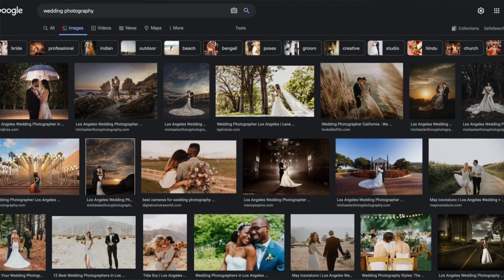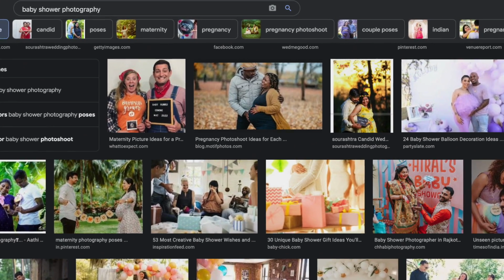4 Types of Event Photos to Master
my event set up
Canon R5
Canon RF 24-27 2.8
Profoto A10

Recommended inexpensive flash options for getting started
Godox V1
Canon 430EXiii
flash defuser

Make sure you check out my beginners guide for event photography